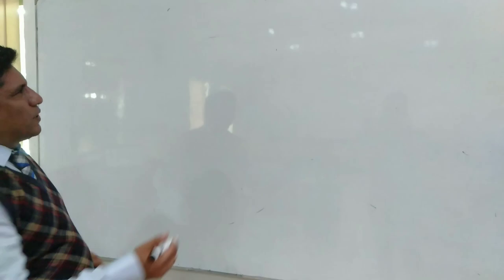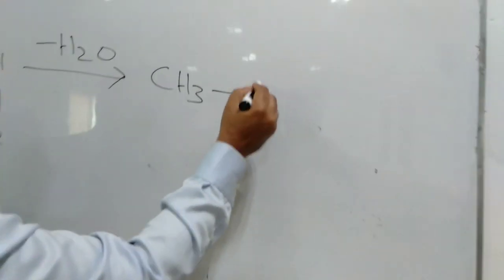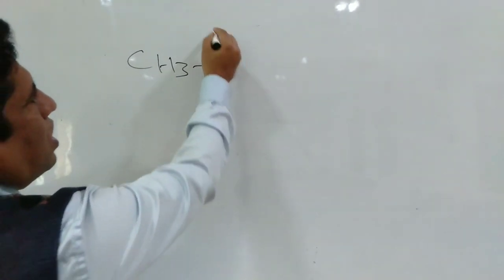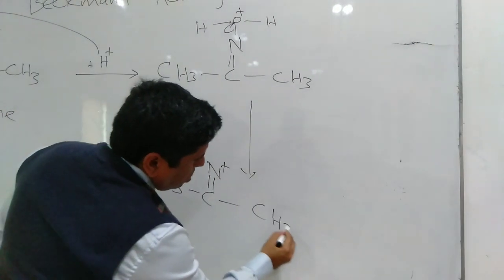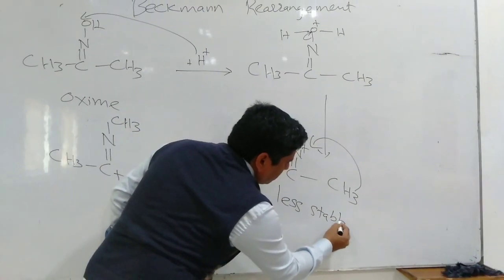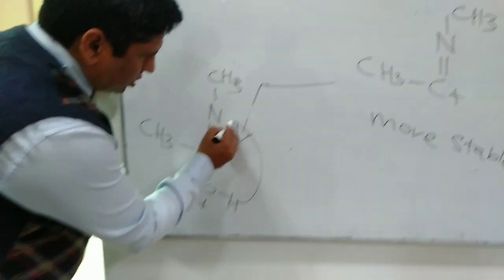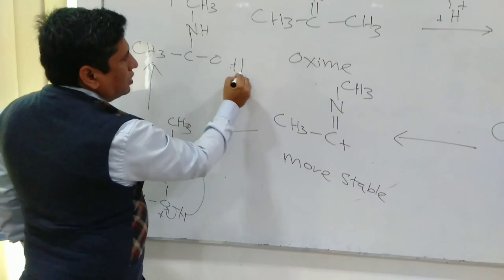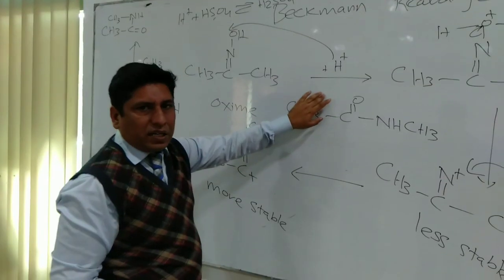Beckmann Rearrangement Organic Chemistry